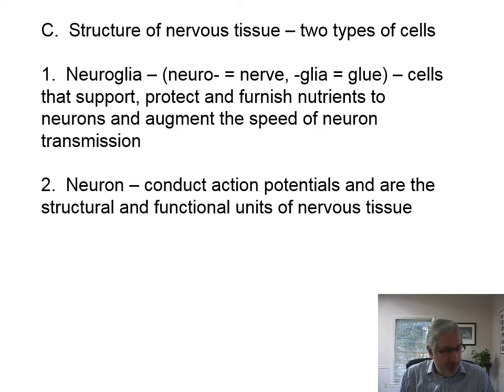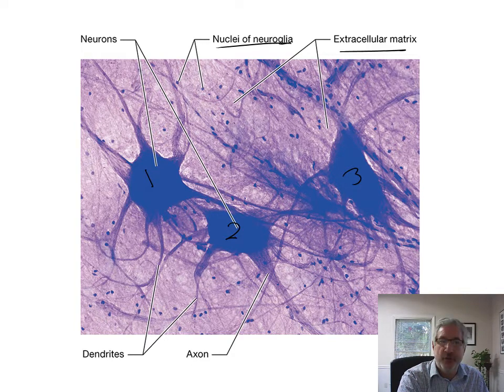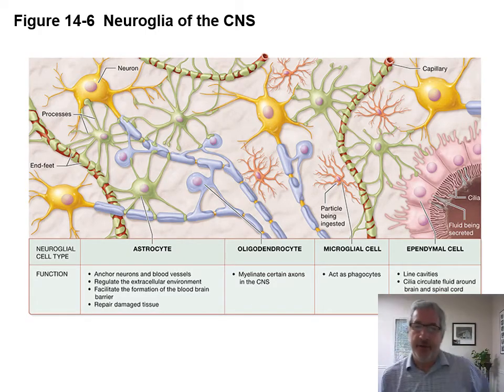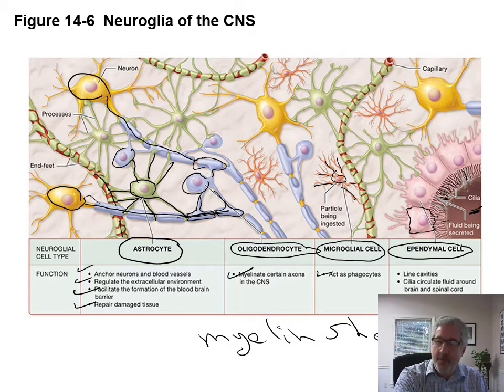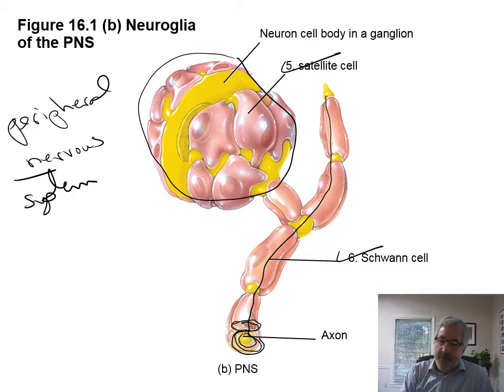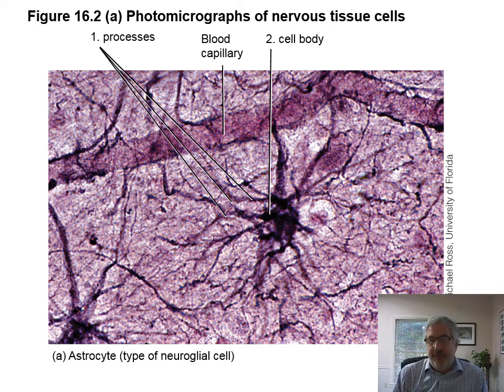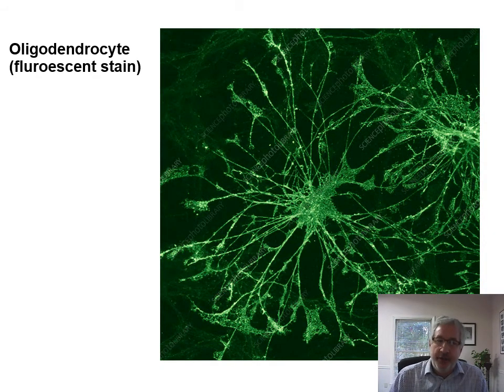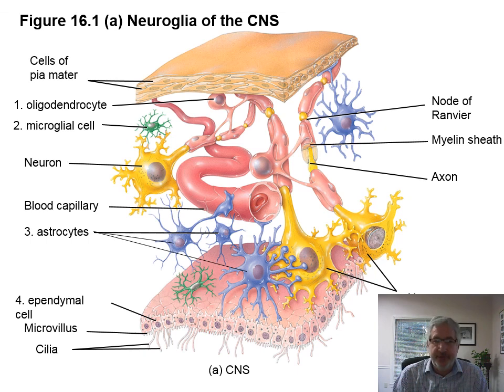Lab 10 PP - Unit 14 - Intro to Nervous System - Part 2